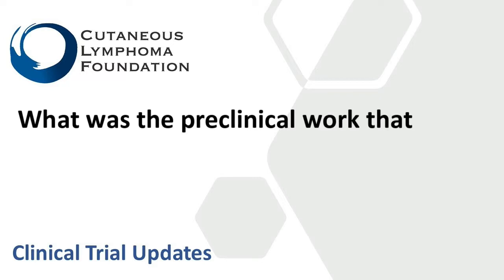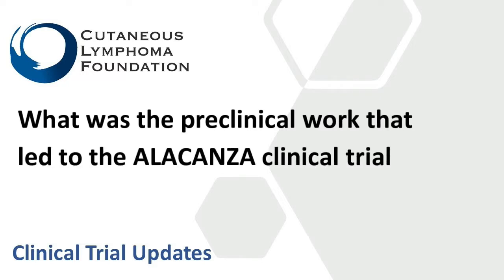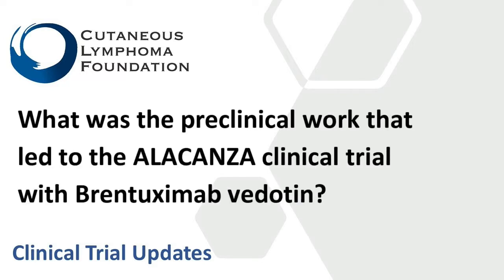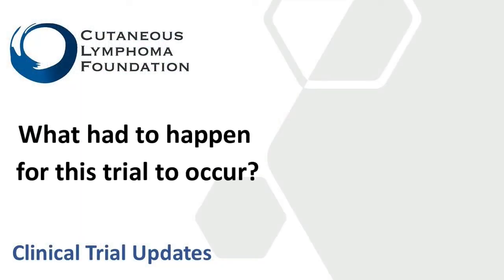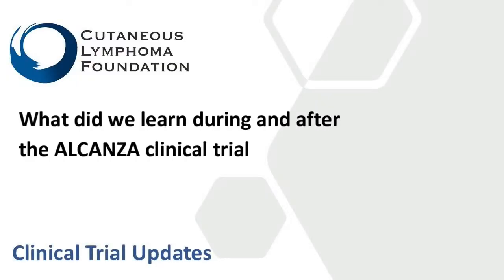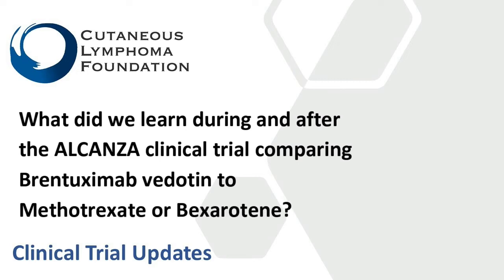Drug Development: Brentuximab Vedotin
March 2022 - The Cutaneous Lymphoma Foundation recently sat down with Dr. Steven Horwitz, from Memorial Sloan Kettering, to discuss brentuximab vedotin and its clinical trial process. We wanted to learn what work led to the trial, what had to happen for the trial to occur, what was learned during and after the trial and what is next.